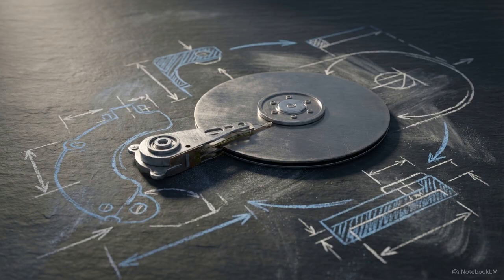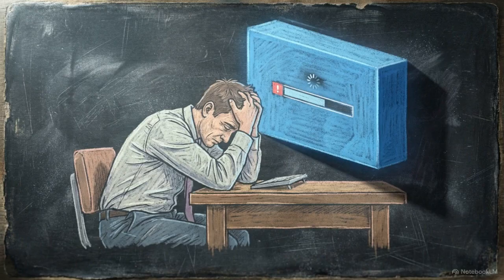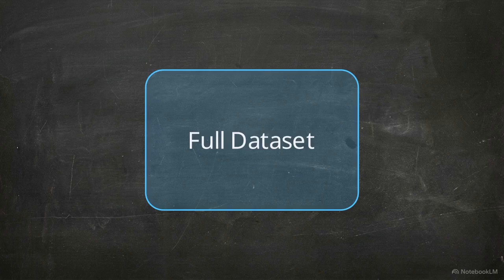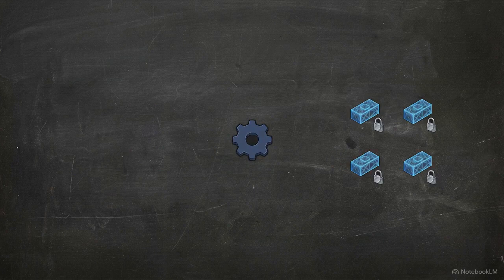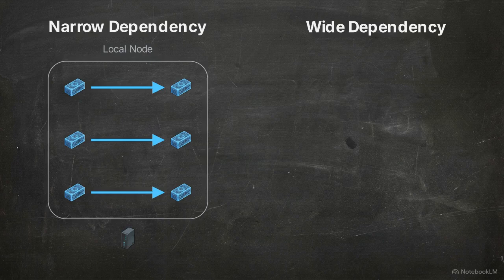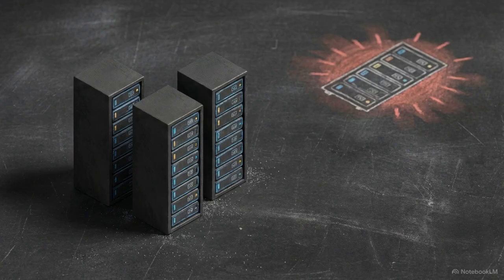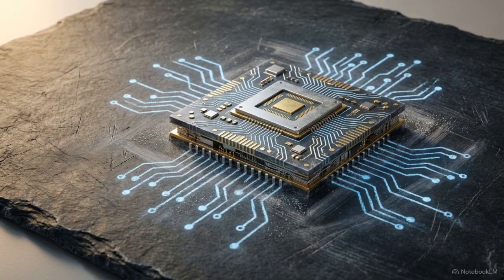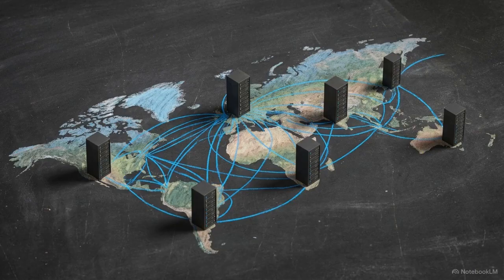In‑Memory Power: How Spark Accelerates Iterative Algorithms (AI Infra)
Handling massive datasets efficiently is no easy task. Traditional cluster methods often rely on replication for fault tolerance, but Apache Spark takes a smarter route—using lineage to recover lost data. In this video, we break down:
•  How Spark’s lineage model avoids costly replication.
•  Why Resilient Distributed Datasets (RDDs) make in‑memory data reuse seamless.
•  How keeping intermediate results in memory supercharges iterative algorithms like machine learning and graph processing.
If you’re curious about why Spark dominates modern big data workflows, this video is for you.